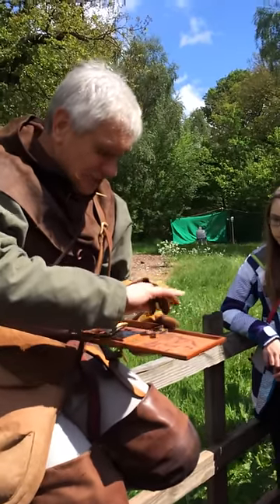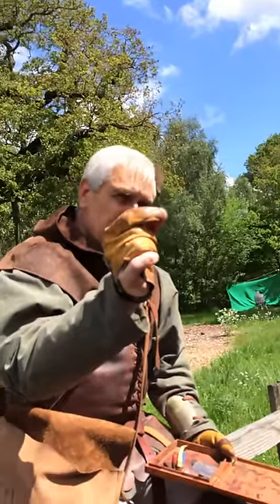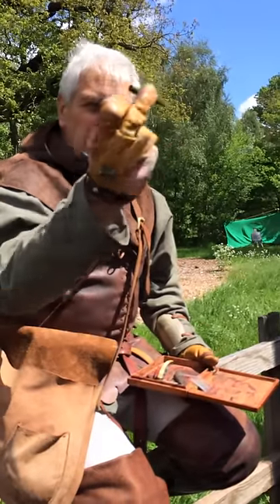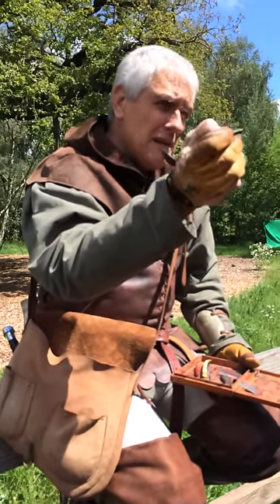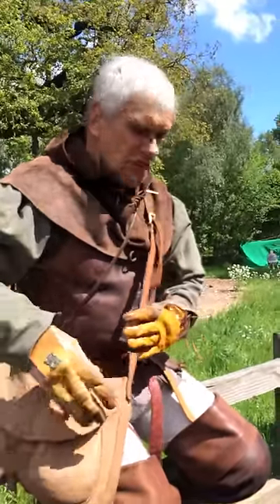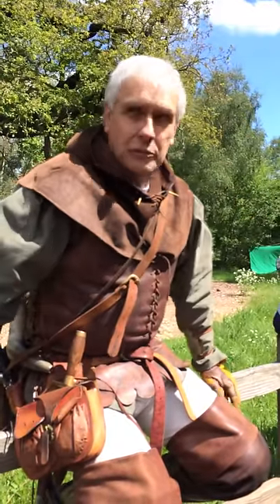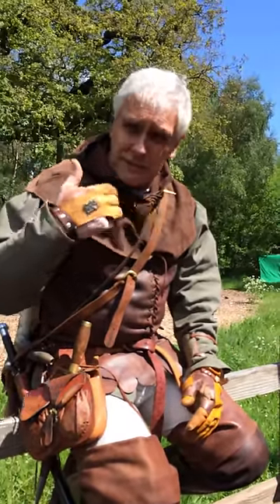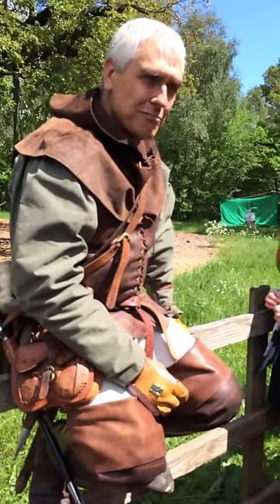Kevin Hicks talking history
Normans and Saxon law, arrow heads and more.

Vertical video, I'm sorry...